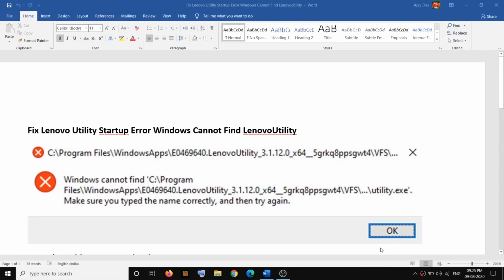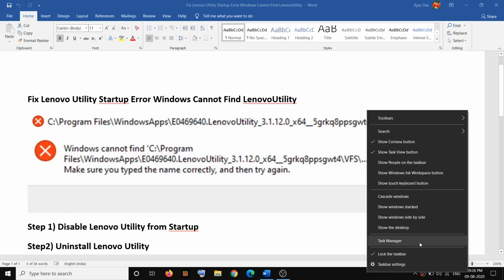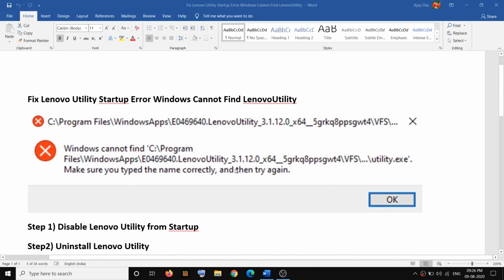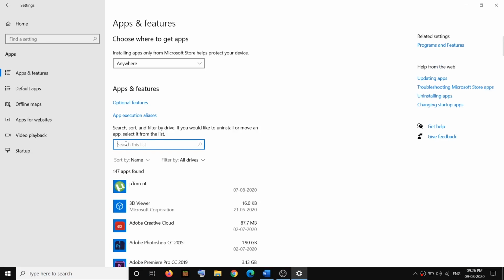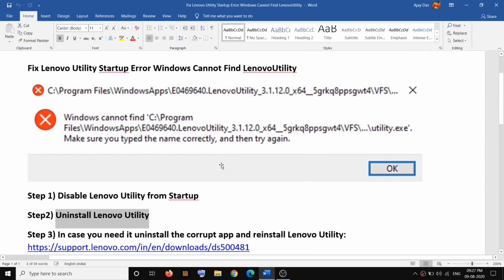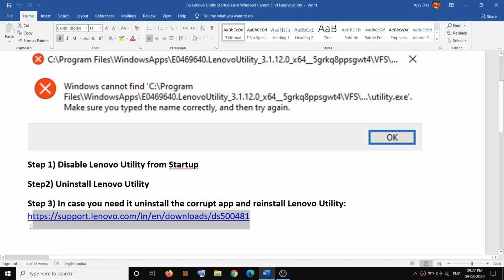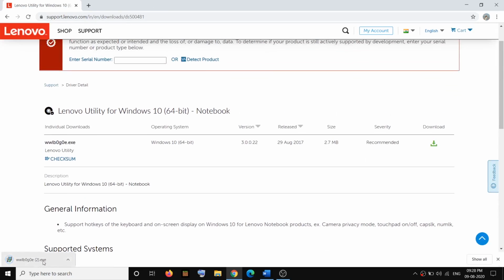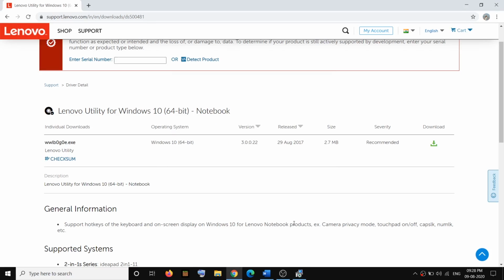Fix Lenovo Utility Startup Error Windows Cannot Find LenovoUtility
Steps to Fix Error Windows Cannot Find 'C:\Program Files\WindowsApps\E0469640.LenovoUtility_3.1.12.0_x64_5grkq8ppsgwt4\VFS\...\utility.exe'. Make sure you typed the name correctly, and then try again.
Step 1) Disable Lenovo Utility from Startup
Step2) Uninstall Lenovo Utility
Step 3) In case you need it uninstall the corrupt app and reinstall Lenovo Utility